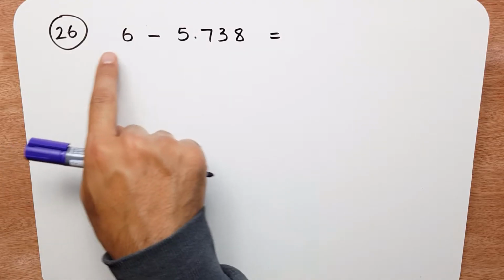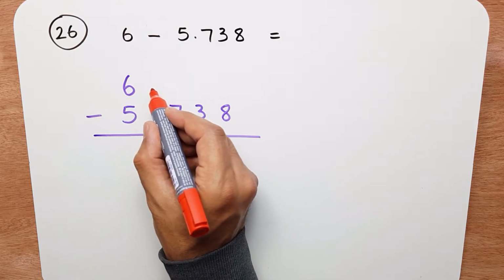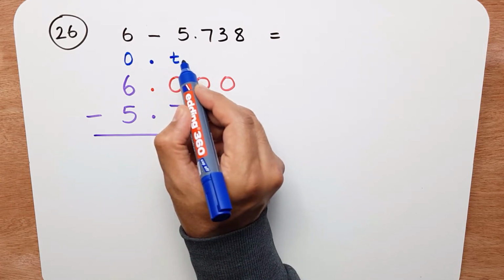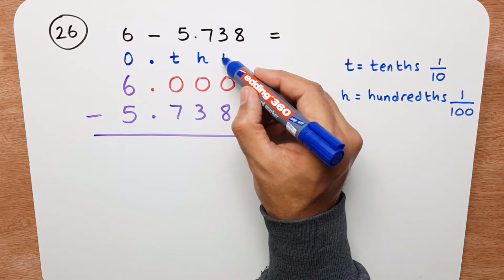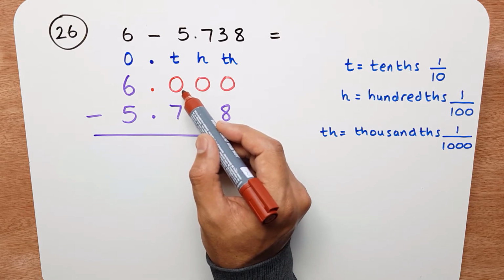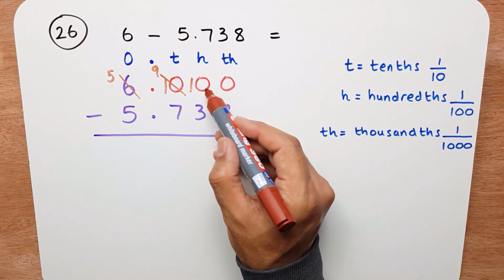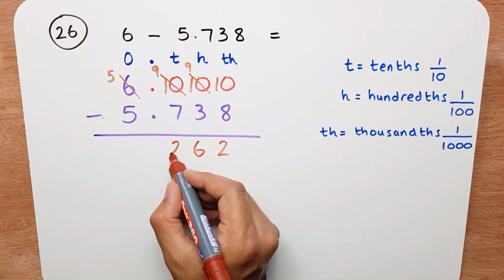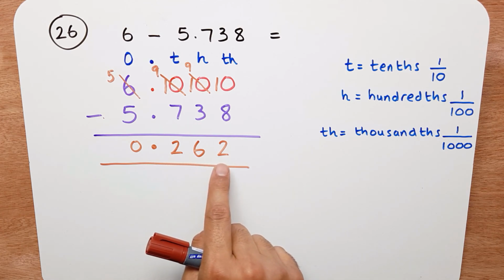Mathematics SATS 2018 PAPER 1 - Q26